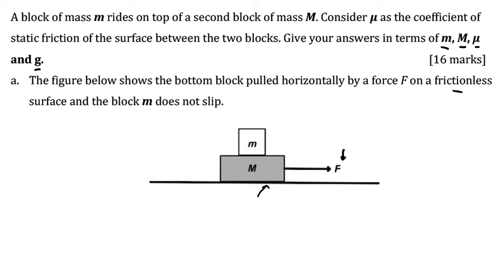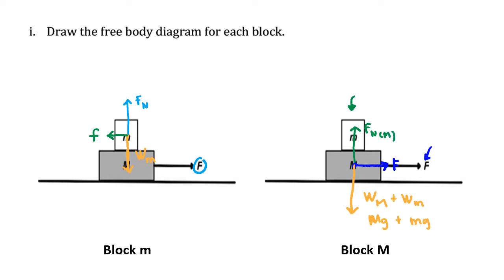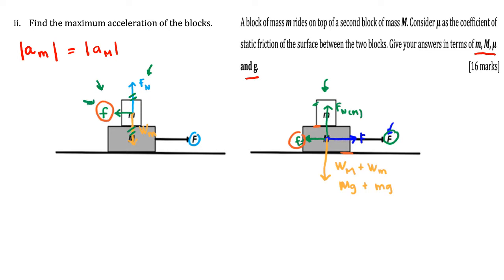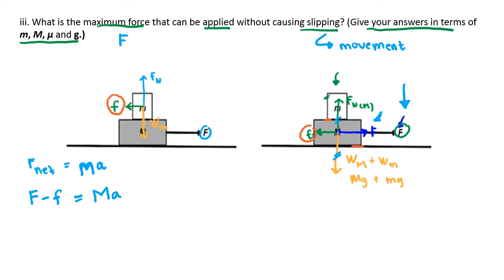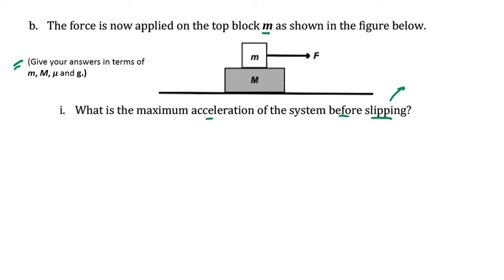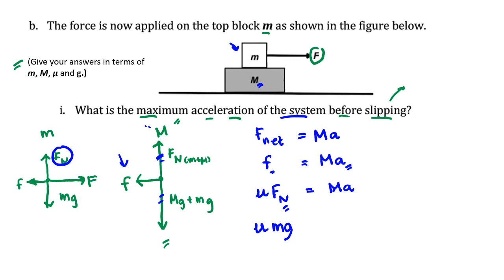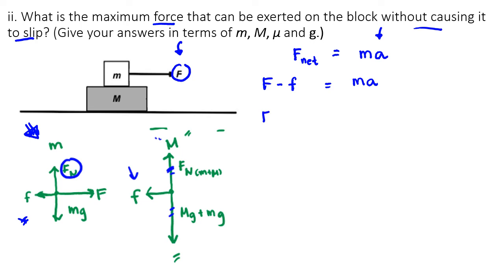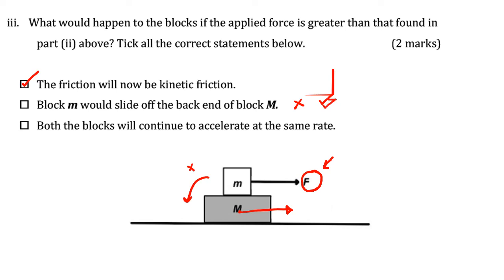AP Physics C Mechanics: Free Response Question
A block of mass m rides on top of a second block of mass M. Consider 𝝁 as the coefficient of static friction of the surface between the two blocks. Give your answers in terms of m, M, μ
and g.